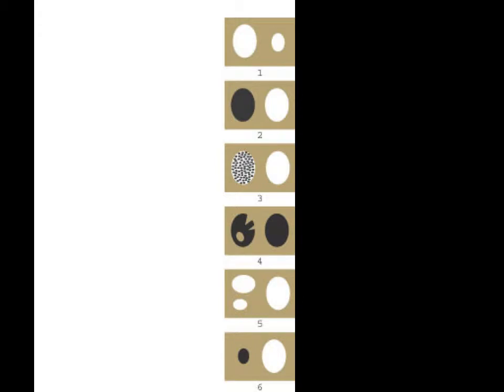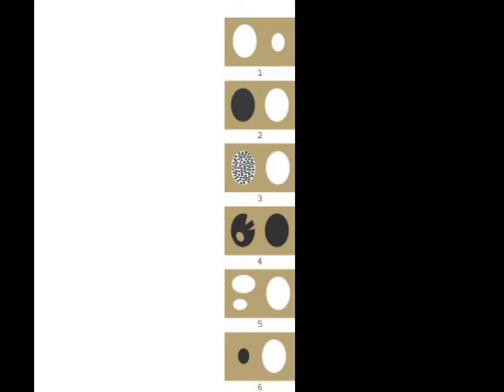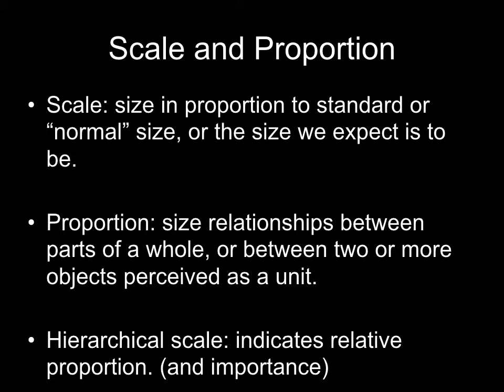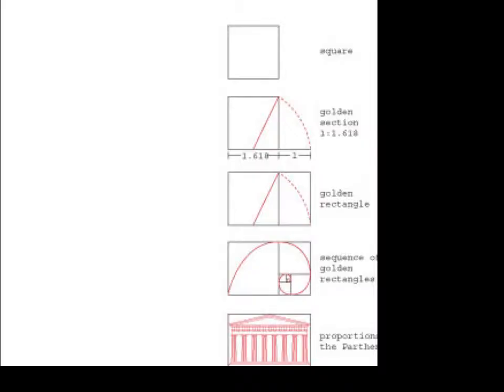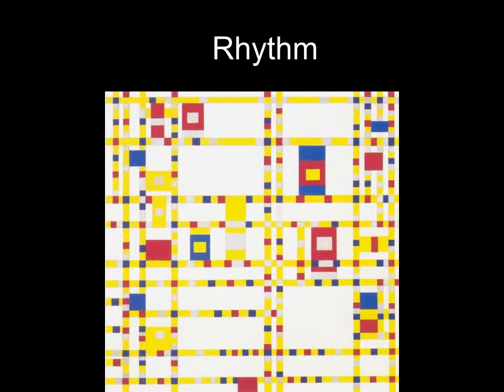Principles of Art